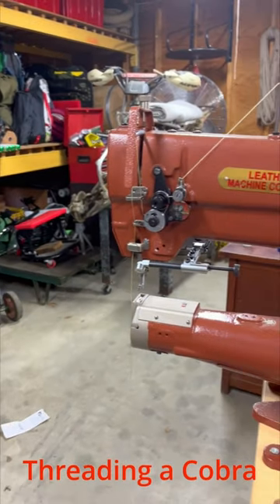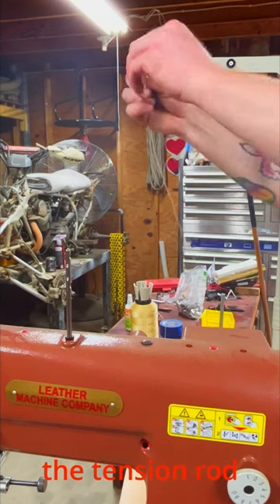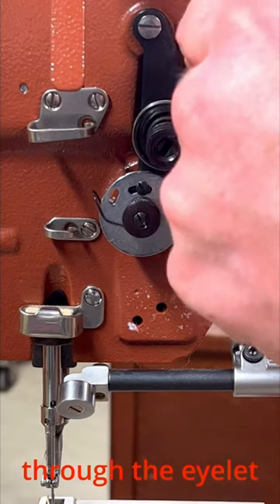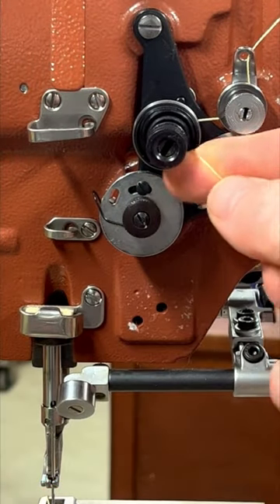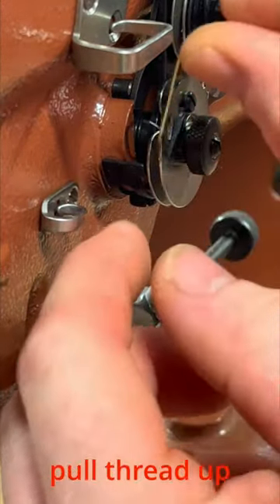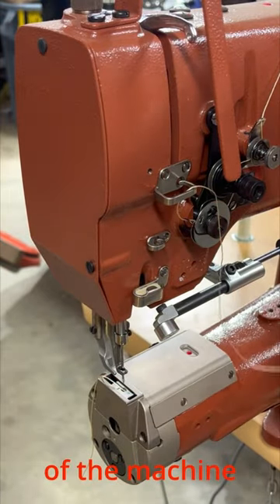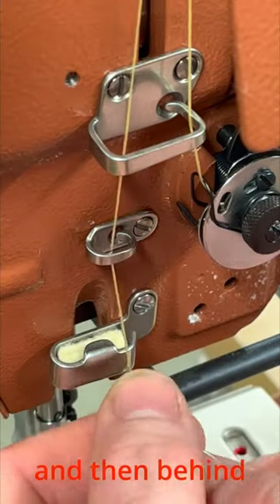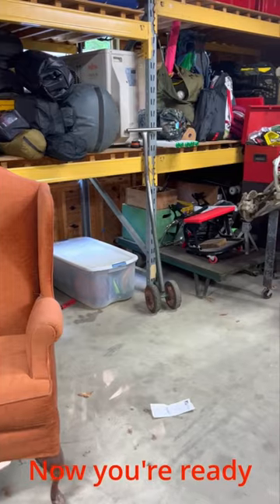60 Second Tutorials: Threading a Cobra Class 26 Sewing Machine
Learn how to thread your Cobra Class 26 Sewing Machine!